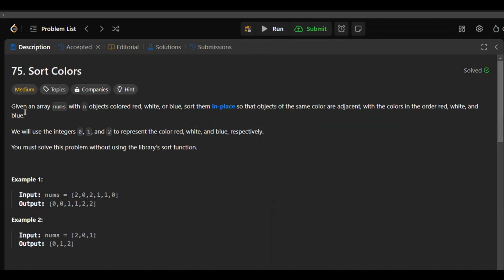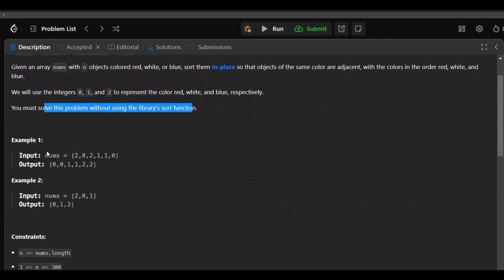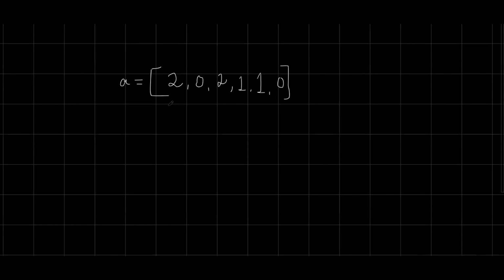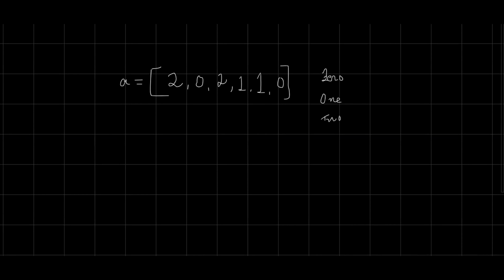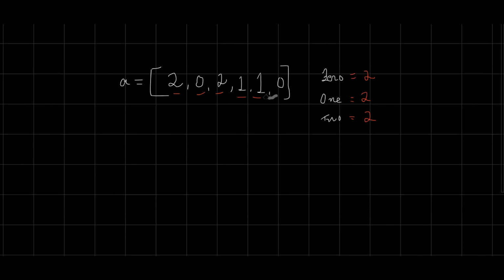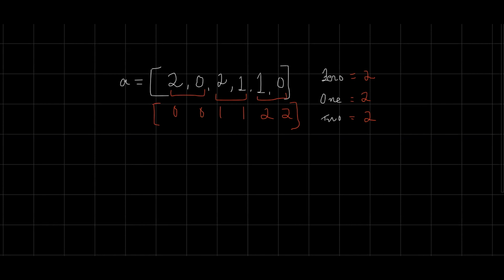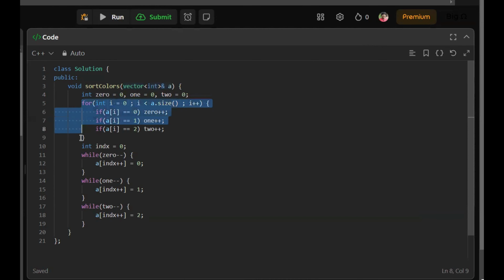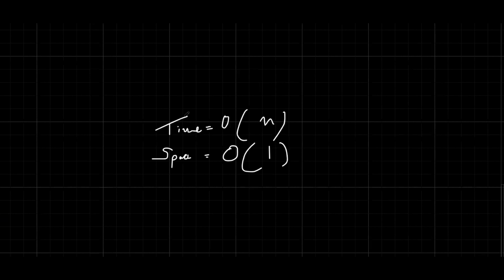Sort Colors | Amazon Interview Question | Array & Hashing | LeetCode 75 | C++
Timestamp:
0:00 - Understand the Problem
1:49 - Solution of this Problem
5:41 - Complexity Analysis of this Problem